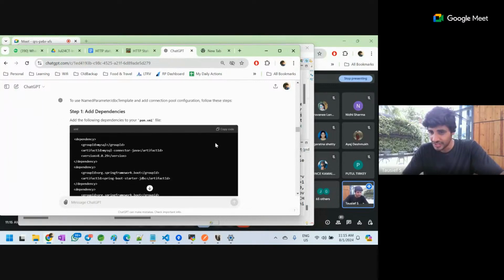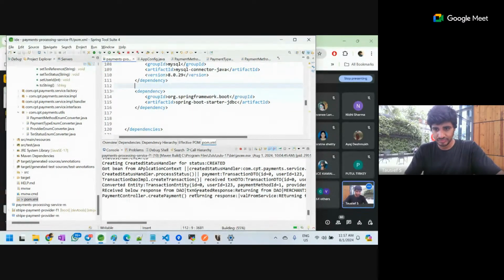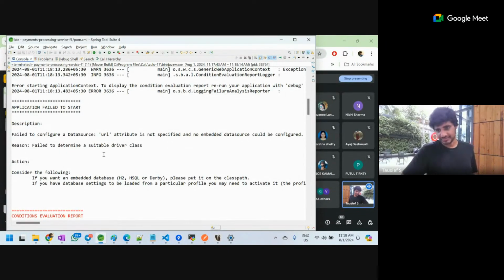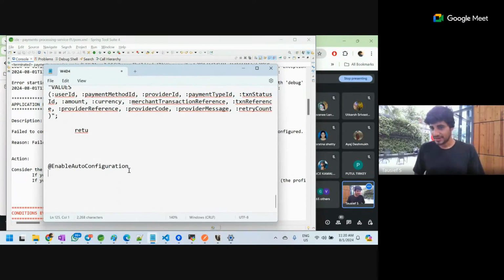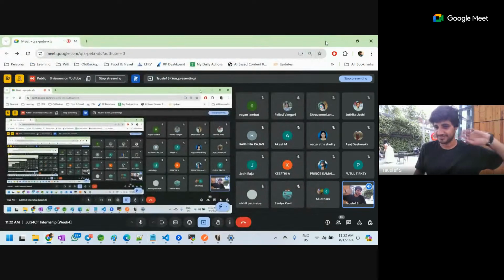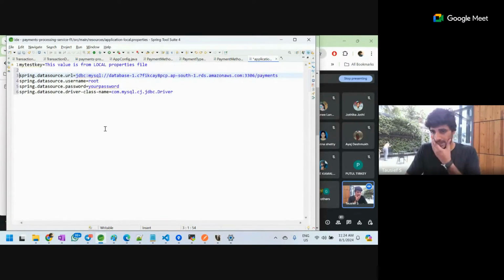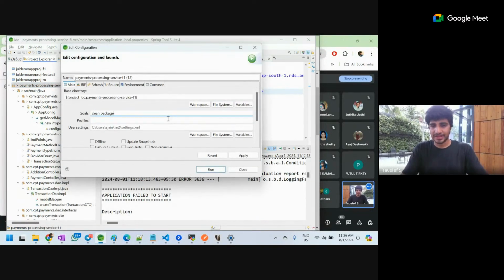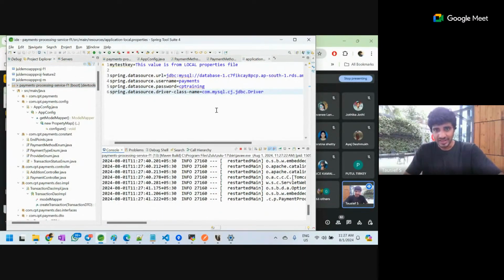Spring Boot: The Power of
👍If you are want to do Java Internship & Get a Job in IT, then join us in CareerTransformation (CT).

The next batch starts from 2Sep, 10AM